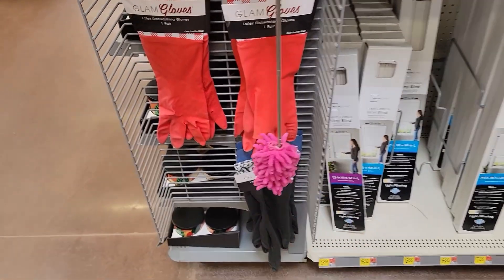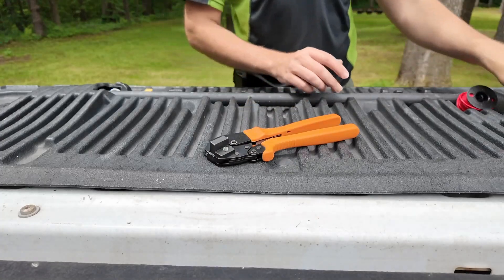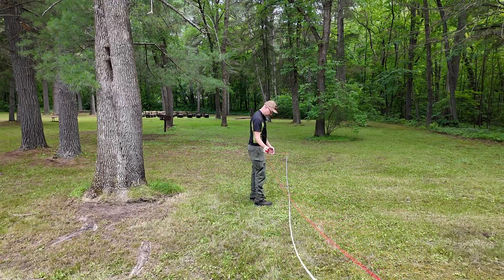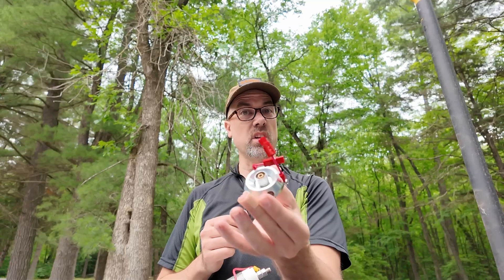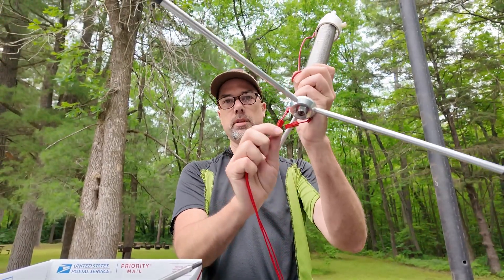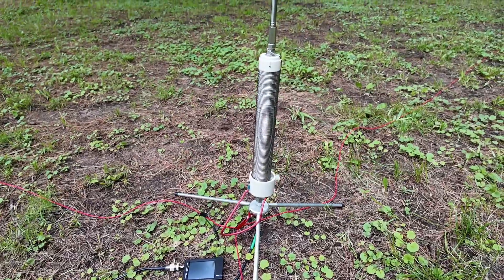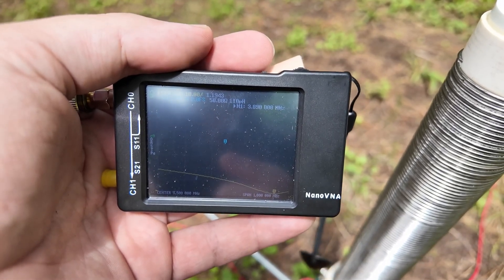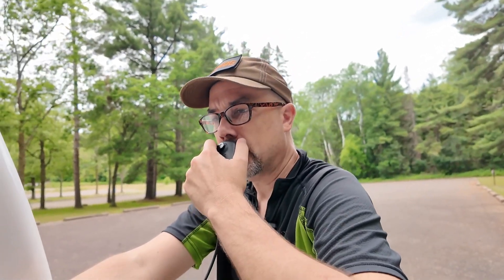How TO. Tunes up the Wolf River Coils Antenna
This is a very versatile antenna system - even more versatile if you use a longer whip!  (For the longer whip, I'd use a broader base or a spike so it doesn't fall over).  No Tuner required - you are the tuner!

My Setup:
- 78" Whip (get the 17 foot/204 inch whip)
- 3x 33' Radials
- 12" tripod kit
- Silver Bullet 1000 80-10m